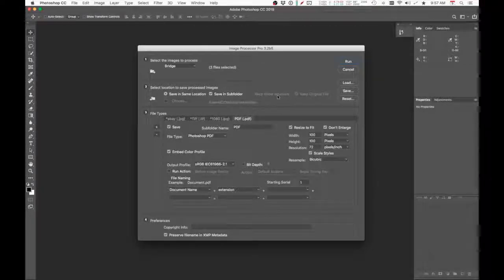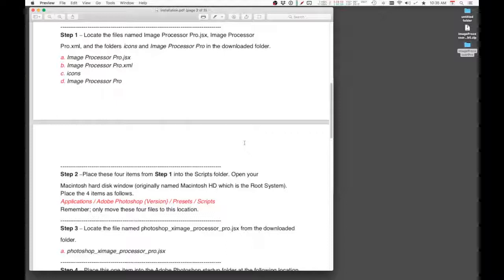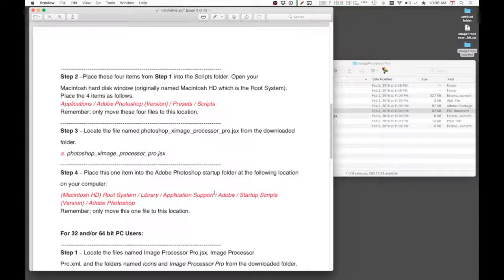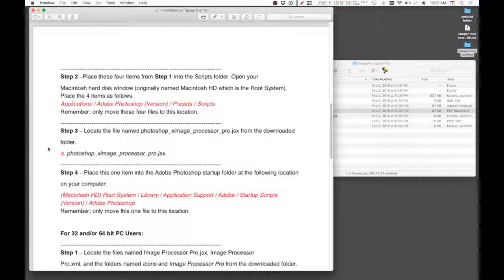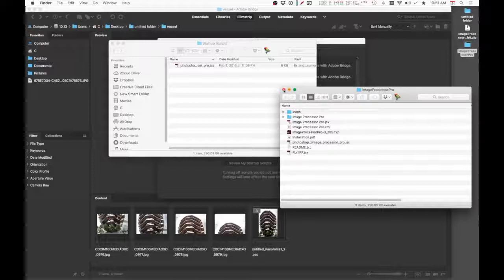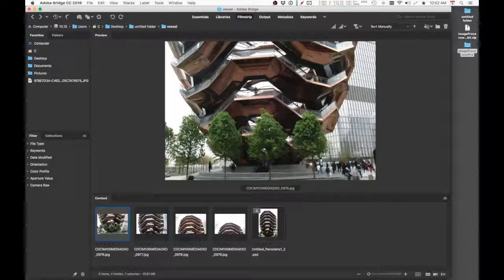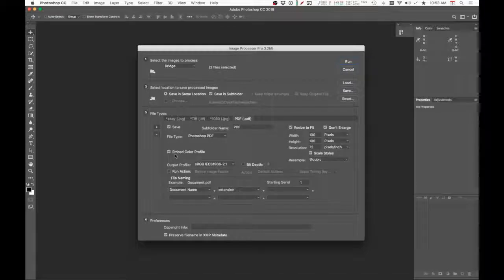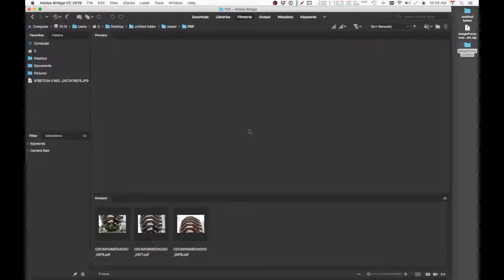Solution found for Image Processor Pro and Photoshop CC 2019, 2020, 2021, 2022 & 2023 to Work, again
Update 03/23/2022:
I got a confirmation from E-commerce Summerbird that the version 2022 also works
Thanks for the update,  E-commerce Summerbird!

Update 03/05/2021:
I was using 2010 MBP running Mac OS, High Sierra to record the video tutorial; however, I recently bought a used Mid 2015 MBP running Mac OS, Big Sur with the latest Adobe Bridge and Photoshop 2021. I manually installed the IPP as described in the video. The result is that the IPP works with Bridge and Photoshop 2021 running Mac OS Big Sur on Intel Macs. However, for me, I’ve noticed that once the IPP finishes converting the files, the folder(s) containing the converted files doesn't appear on Bridge window. The solution I found is to refresh the Bridge window by using the Left and Right Arrows at the upper left corner of the Bridge window. First Click on the left arrow then click on the right arrow to go back to where you specified the IPP to save the converted files/folder(s).

Please Let me know your experience with Bridge and Photoshop 2021.

Update: I got a confirmation from PHOTO NAUTICAL that the CC 2020 also works. Thanks for leaving the comment.

Recently, I had to upgrade Photoshop CC 2015 to CC 2019. After the upgrade, my beloved Image Processor Pro stopped working. After searching the web and watching numerous videos, I could not find an answer for the CC 2019 Photoshop and the Image Processor Pro to work.

After poking around for several hours, I finally found a solution to make the Image Processor Pro to work with Photoshop CC 2019. Please watch the video and follow the step by step video instruction.

I'm happy to answer any questions related to Image Processor Pro, so leave a comment or questions in the comment section, and good luck.